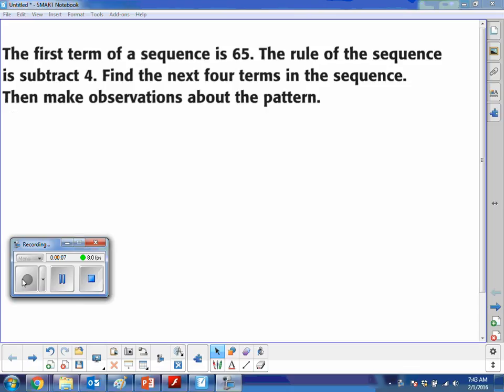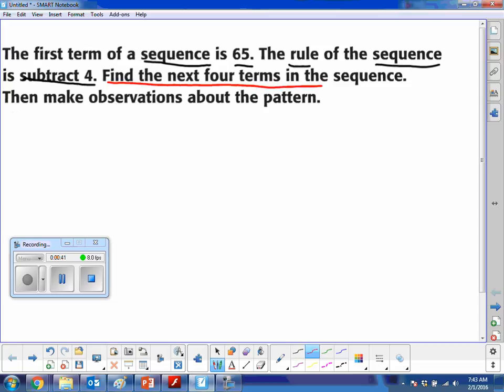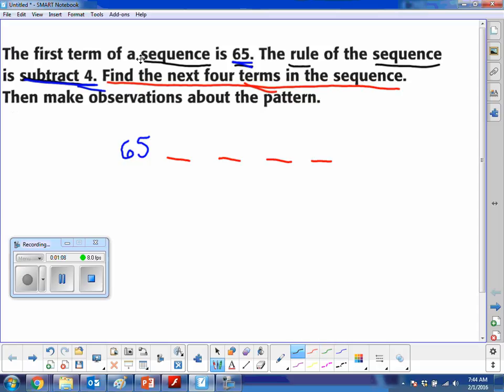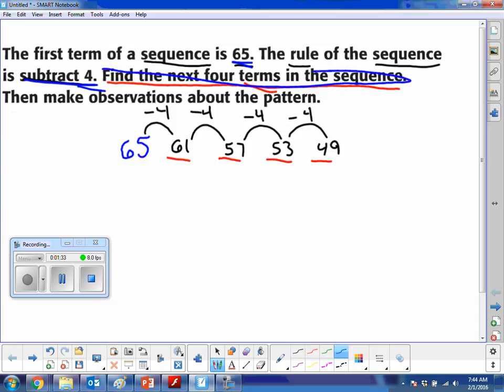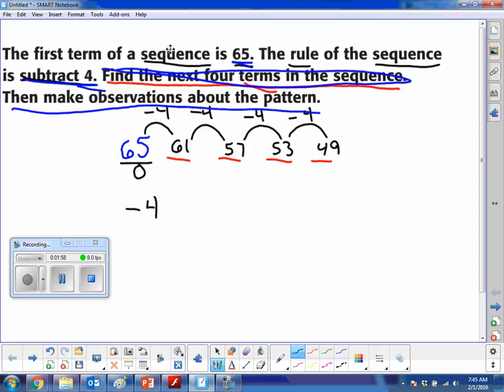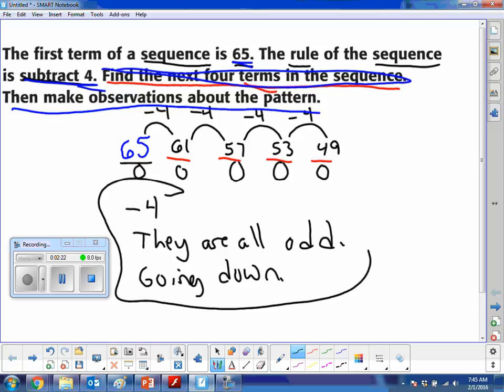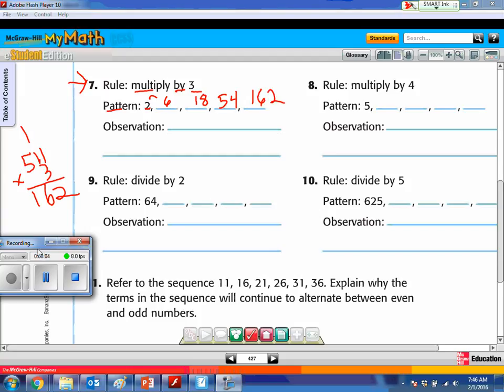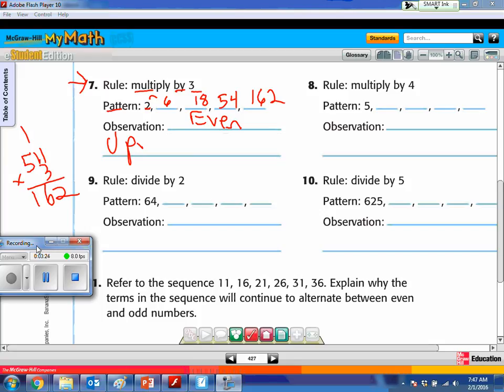Chapter 7 part 2